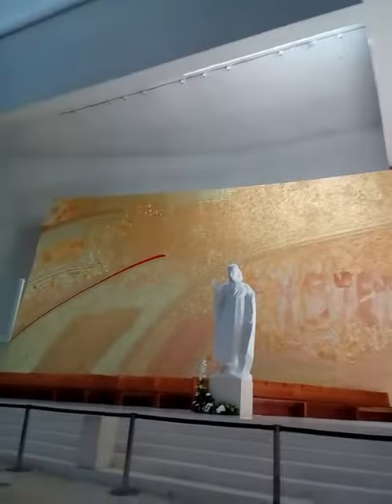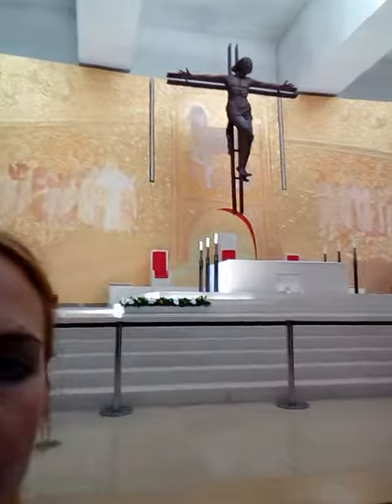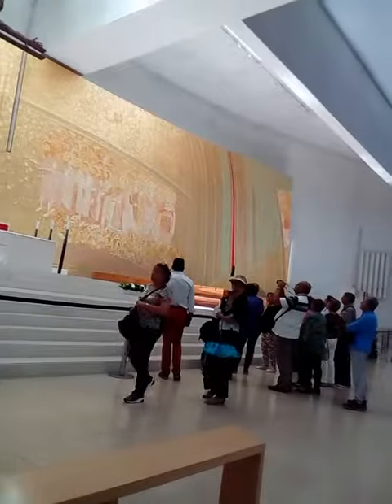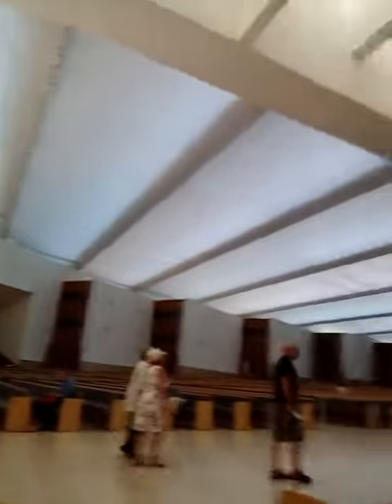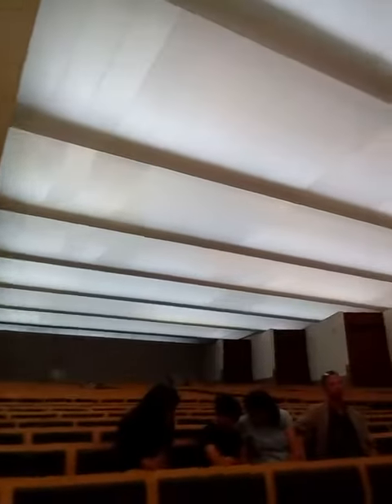New Church - Vlog | Fatima | Portugal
I really didn't care for this new church. The inside looked more like a conference centre than anything else.

Date taken: July, 2017